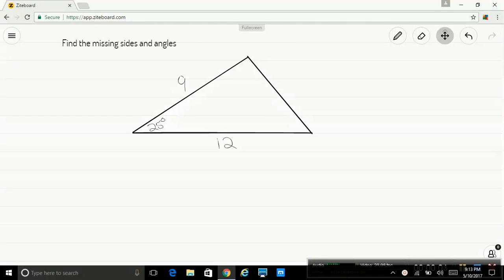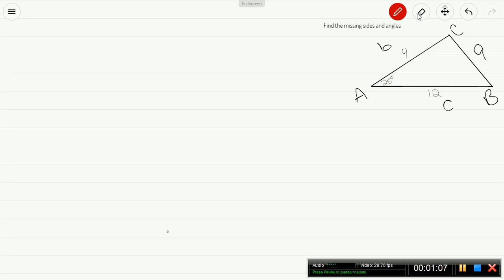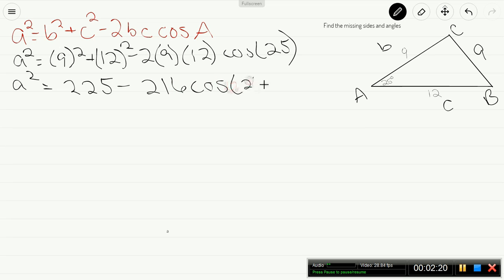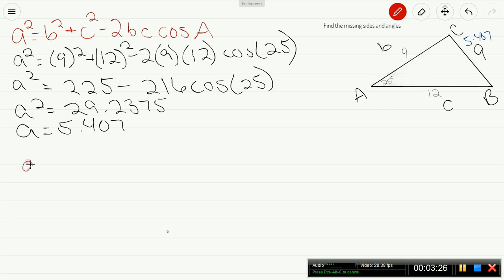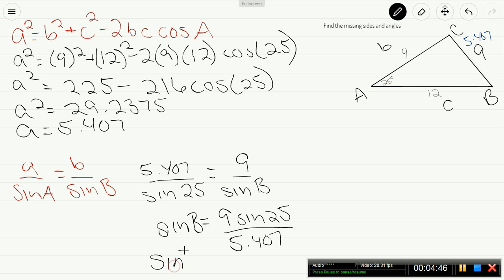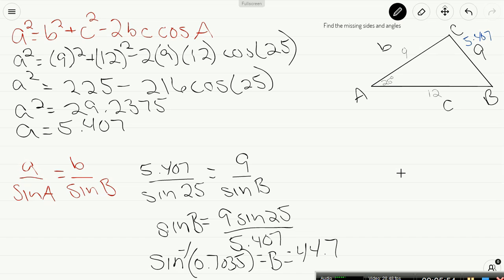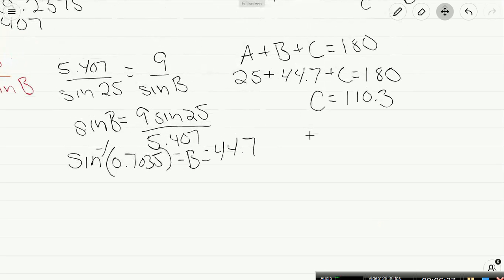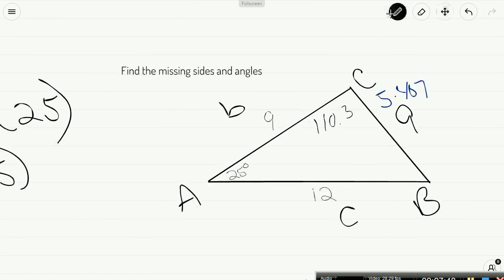law of sines law of cosines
How to find the sides and angles of a triangle using the law of cosines and the law of sines.